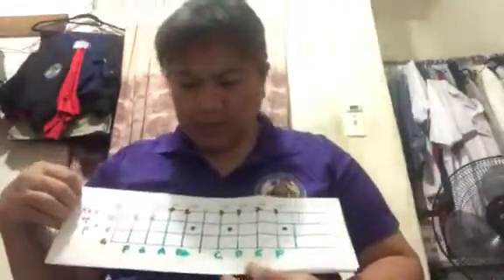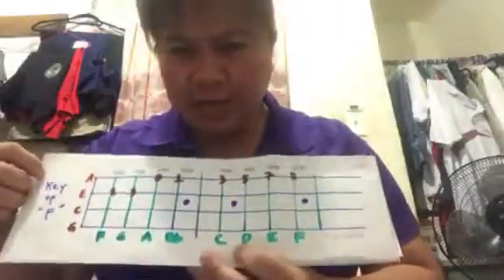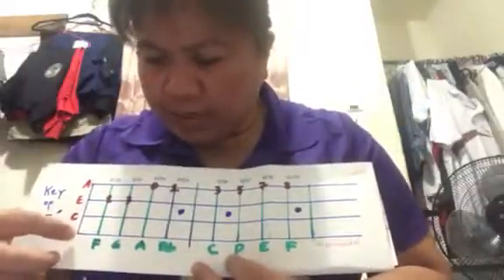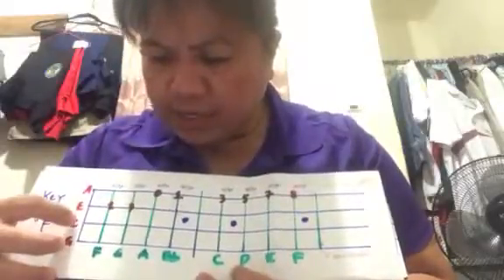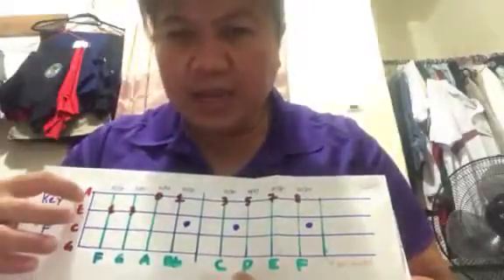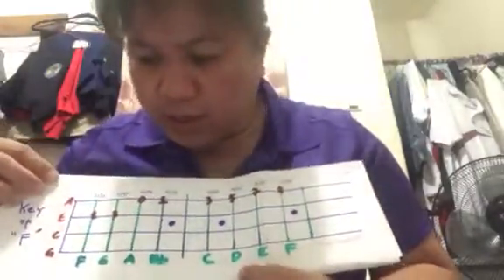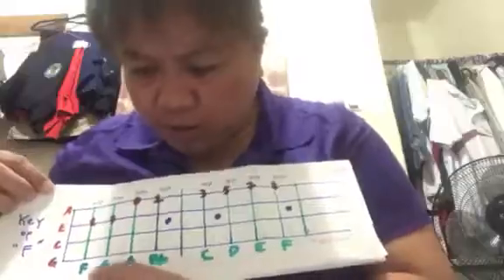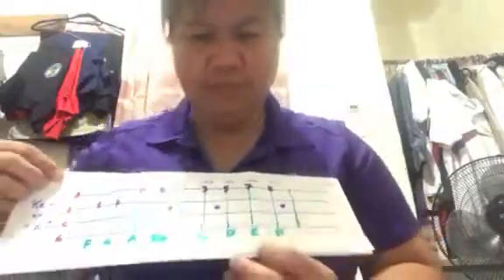F key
F key ukelele tutorial